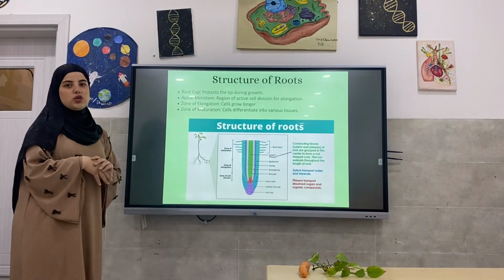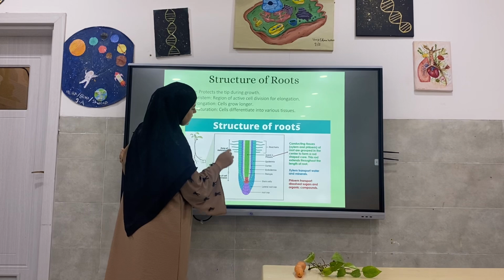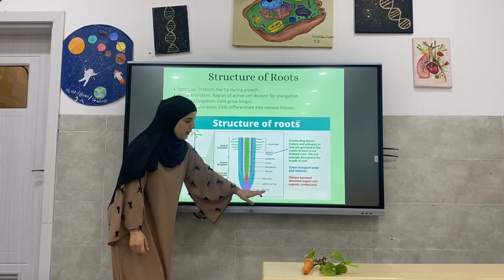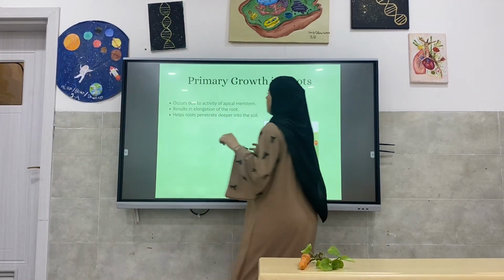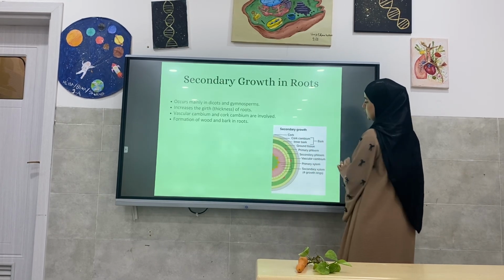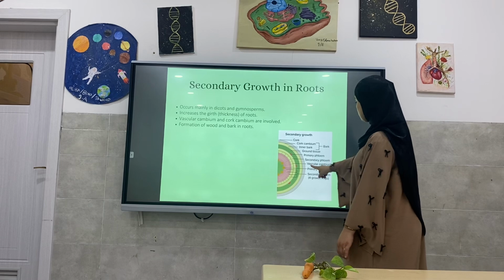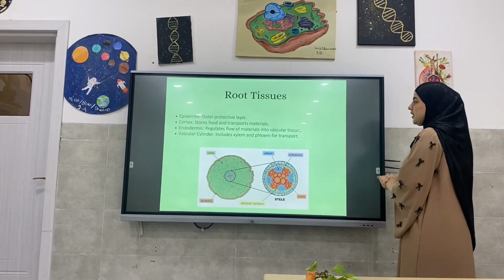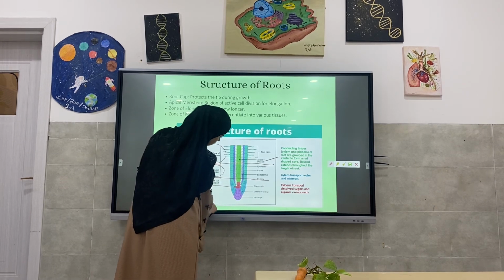Root -Recorded lesson - Part 2